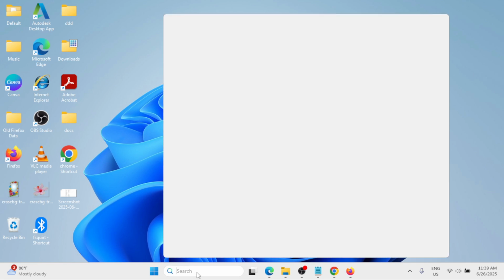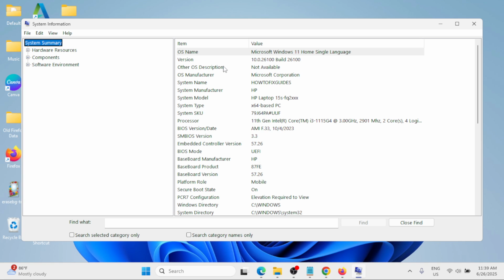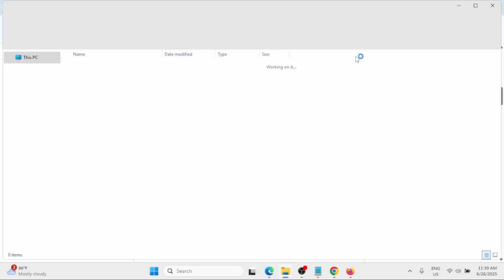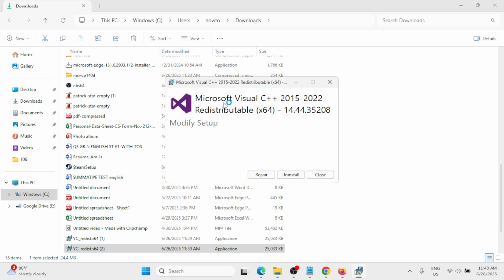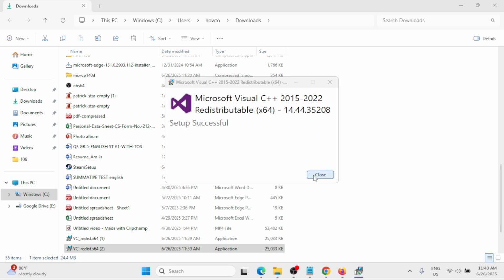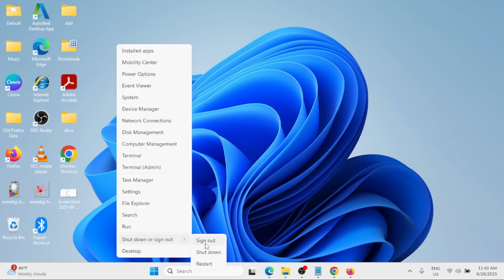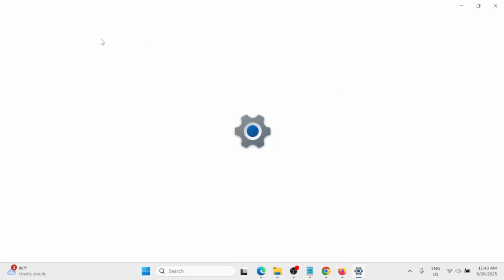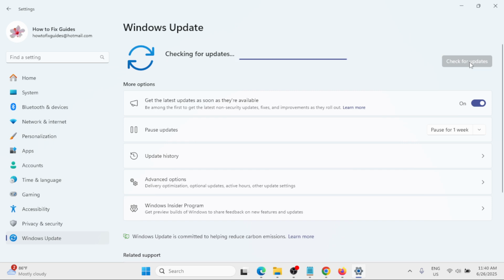How To FIX "D3d12.dll Is Missing" in Windows 11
In this video, we show you how to fix the "D3D12.dll is missing" error in Windows 11. This error is related to DirectX 12 and can prevent games or graphics-intensive programs from running. You'll learn how to update your system and install the necessary components to restore the missing DLL file. Follow the step-by-step guide to resolve the issue and improve performance.